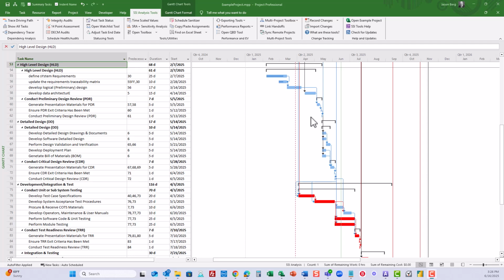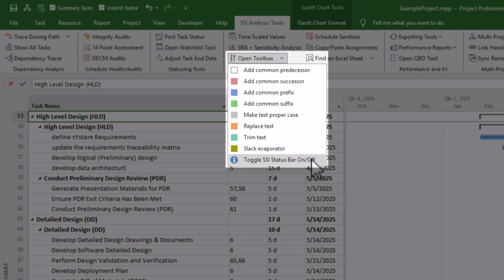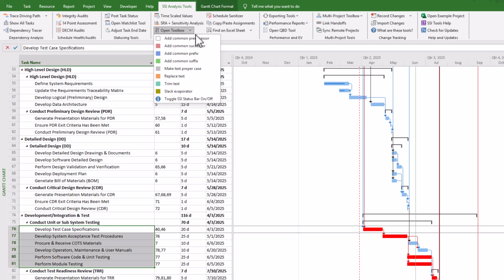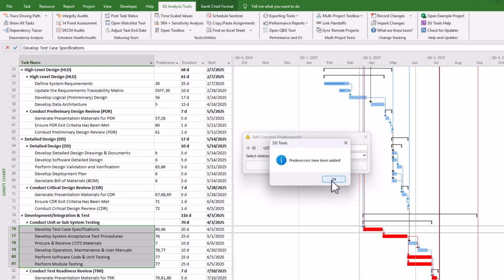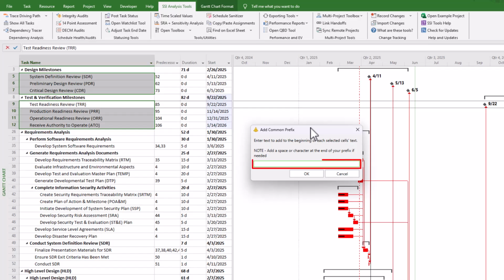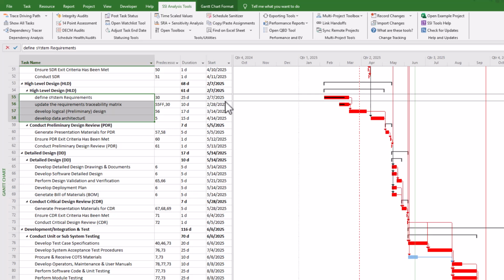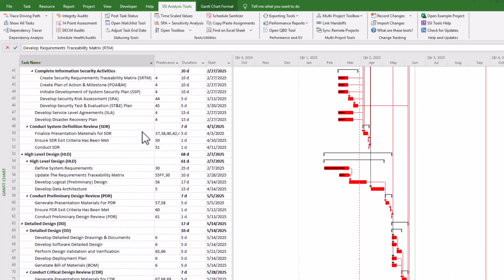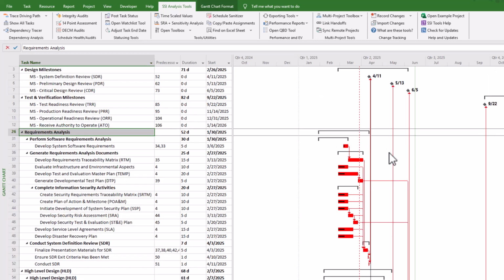Save HOURS in Microsoft Project with the SSI Toolbox!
The SSI Toolbox tools will save you TONS of time and effort working with a Microsoft Project schedule! If you are a project scheduler working on large, complex schedules these tools were made for you!